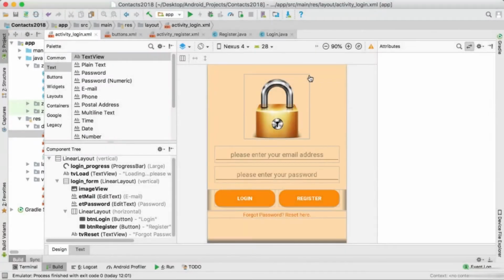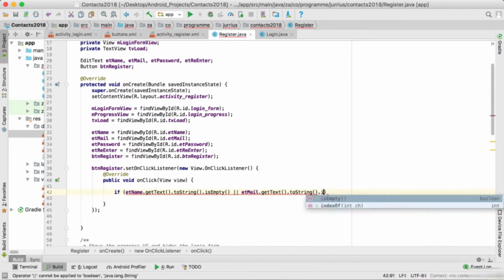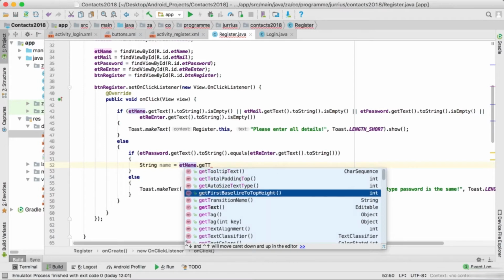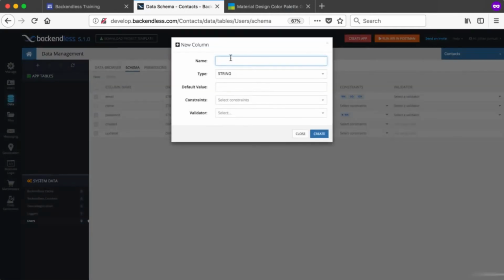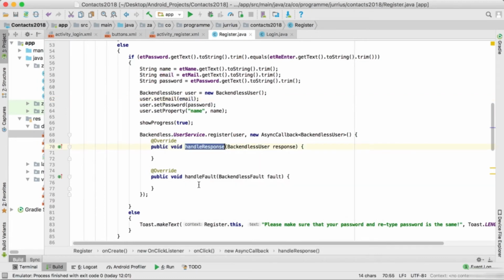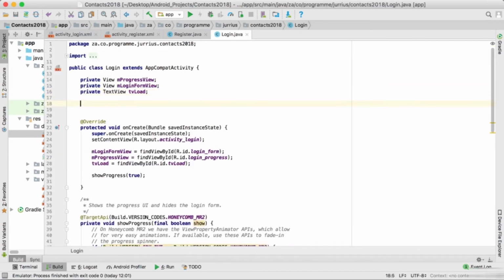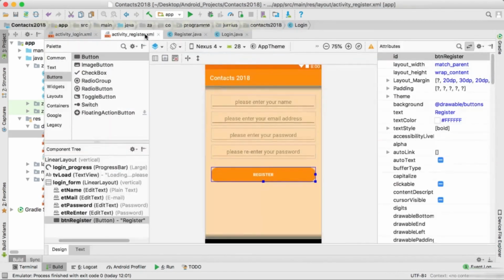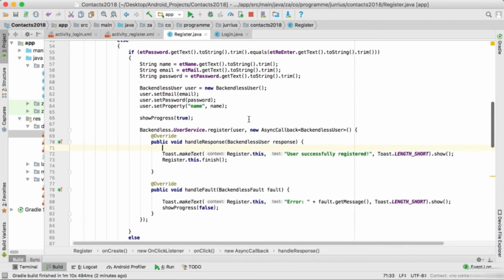Register a user in Backendless in android studio